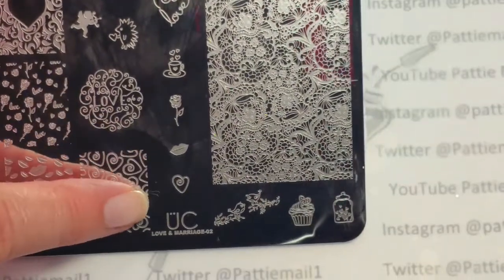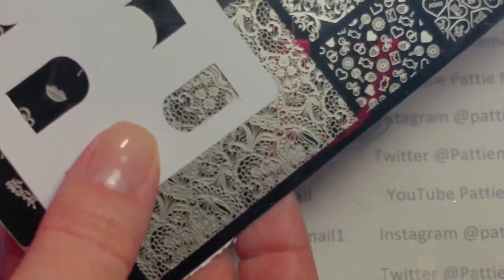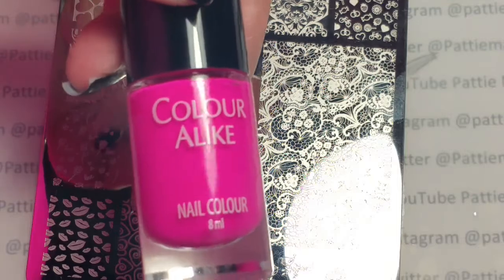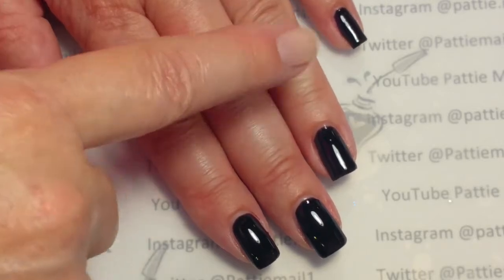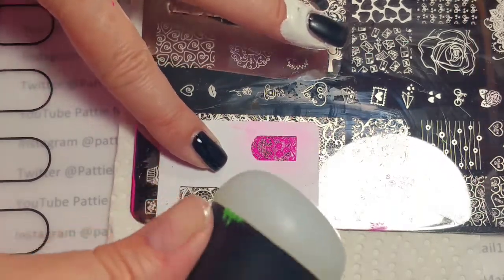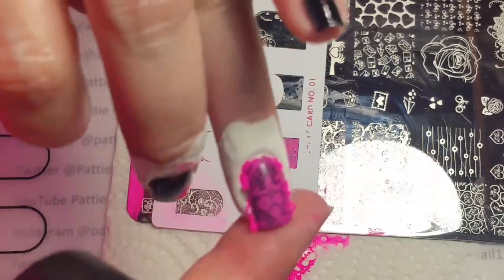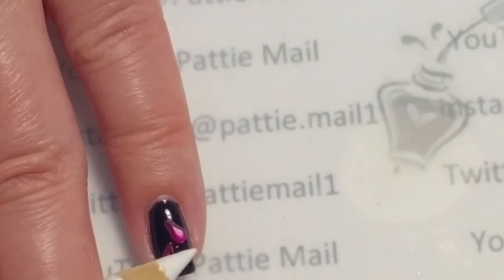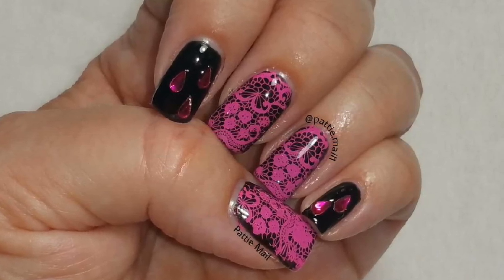Lace Love Nail Art Collab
This week’s YouTuber’s Weekly Stamping Collab theme is Lace Love.